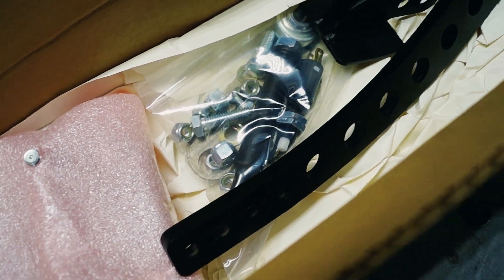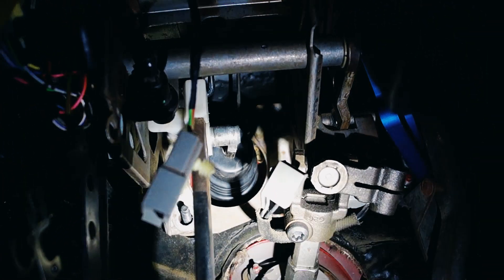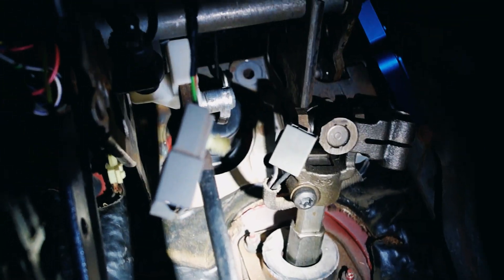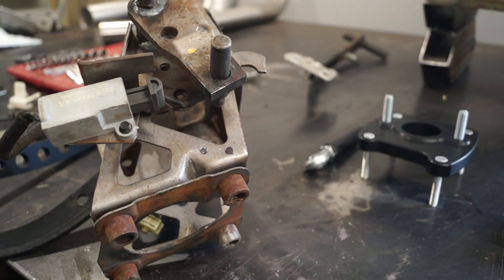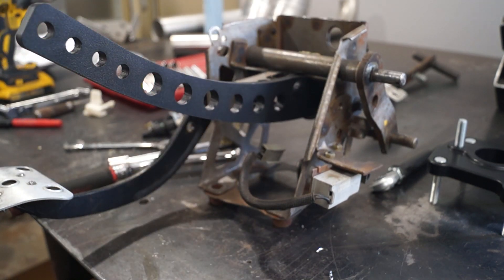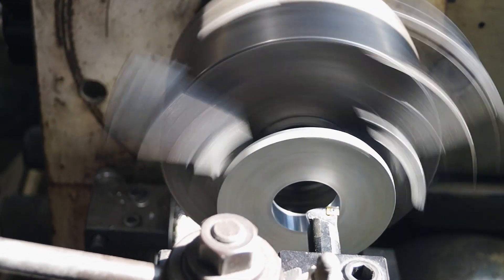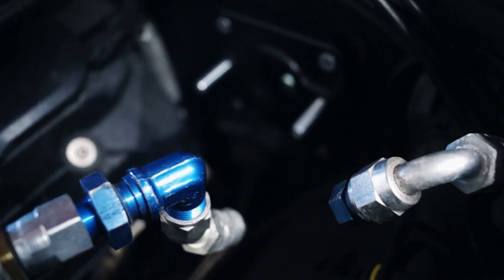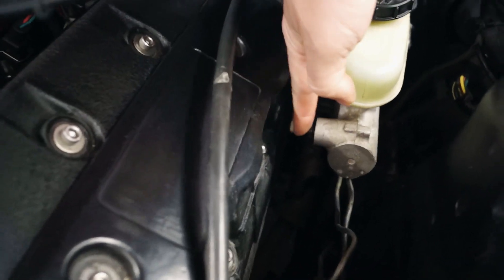Mustang manual brake conversion, 79-93 and 94-04 Mustang Racing brakes, Custom brake adapter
One of things I enjoy is helping others build out there rides.

With this mainly being a roll race setup and weight reduction being a port of that this is defiantly the next step.

Here is the link to the Maximum motorsport setup I used for this project.